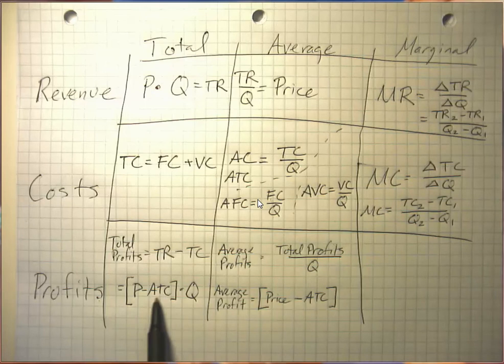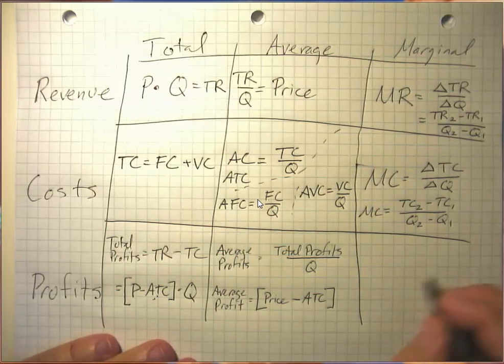Perfect Competition Part 5 Formulas for Revenue Cost and Profit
Formulas for computing total vs average vs. marginal revenue cost and profit.